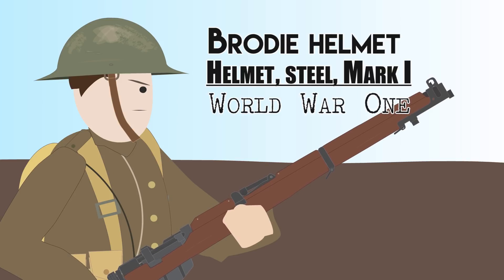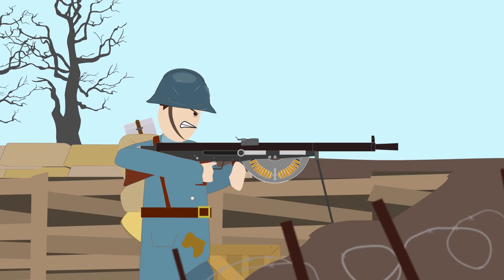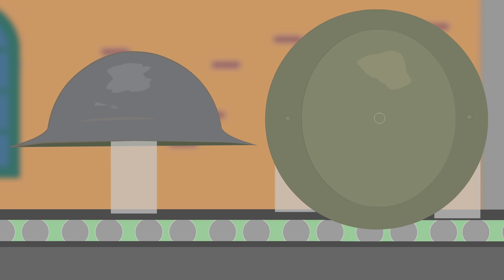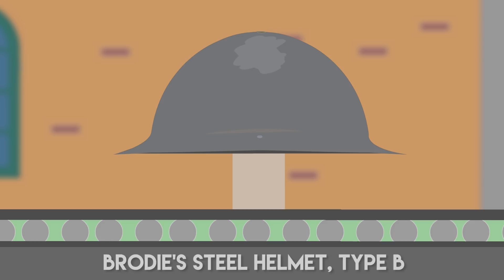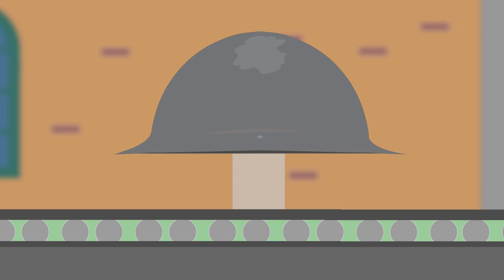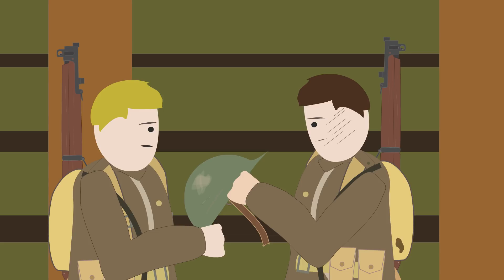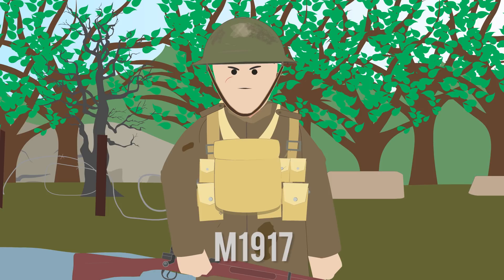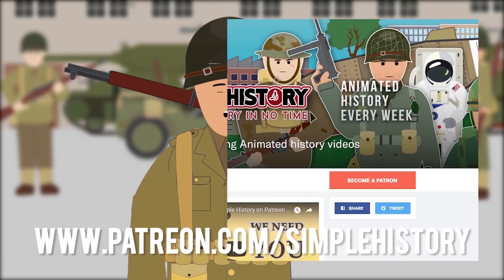Brodie Helmet / Helmet, steel, Mark I (World War I)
The British Helmet in World War I

John L. Brodie had invented and patented a design in 1915, called the Helmet, steel, Mark one or 'Brodie helmet' after its inventor.

T-Shirts

See the book collection here:

Amazon USA

Amazon UK

Credit:

Narrator:

Joe French

Animation:
Daniel Turner

Artwork:
Daniel turner

Music Credit